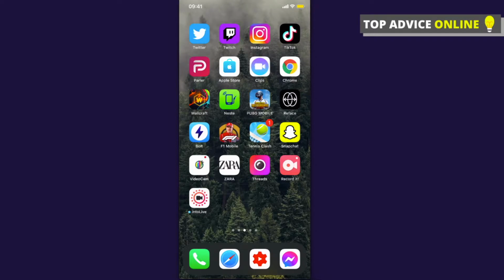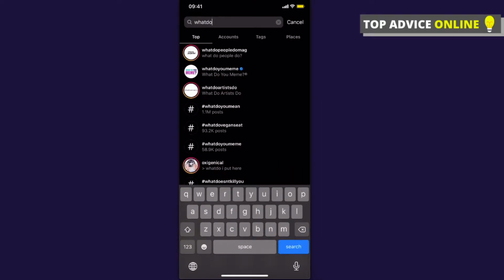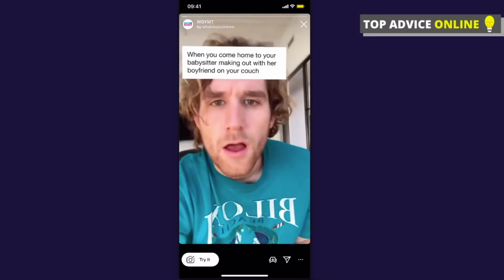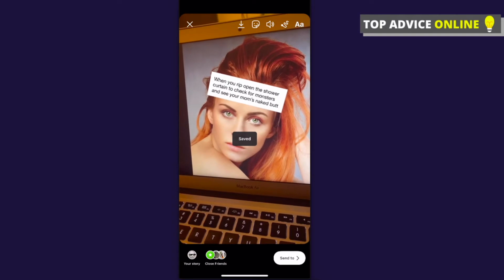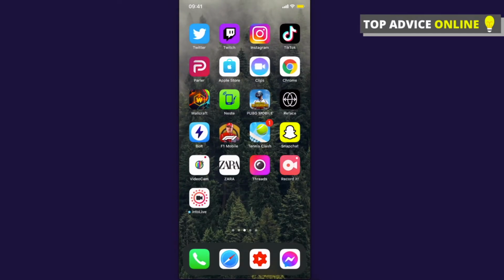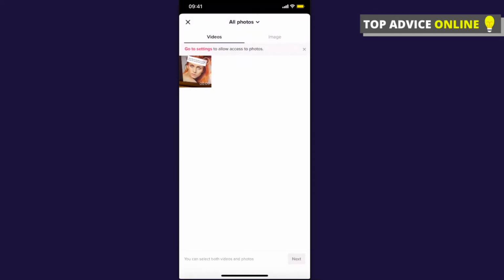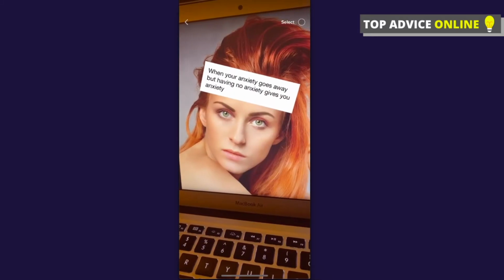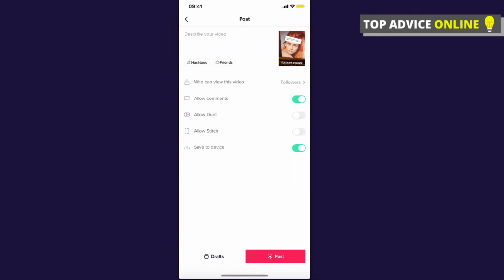How To Get What Do You Meme Filter On Tiktok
In this video I will show you how to get what do you meme filter on tiktok.It's really easy and it will take you less than a minute to do so!